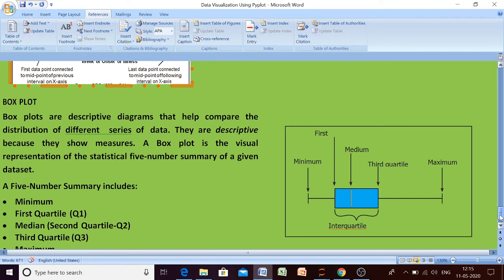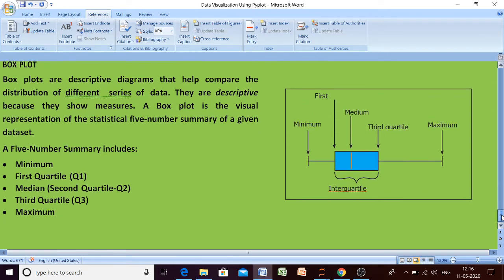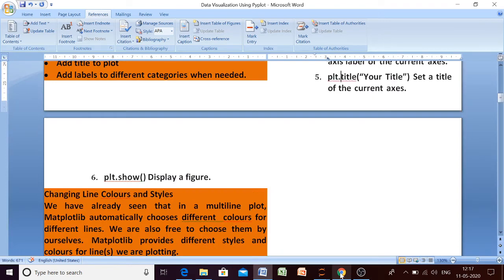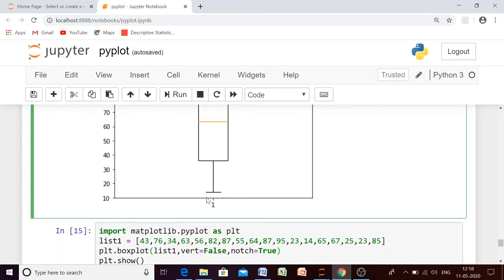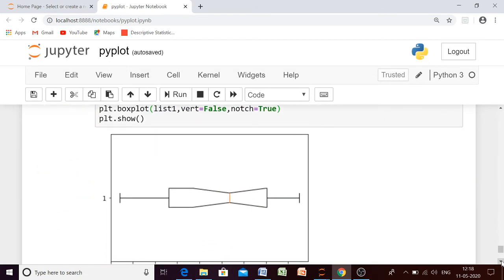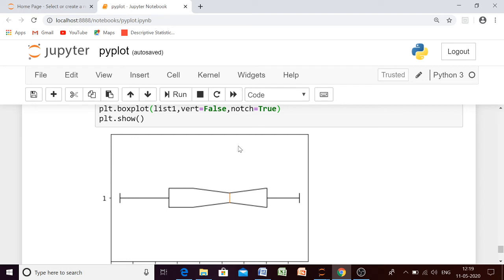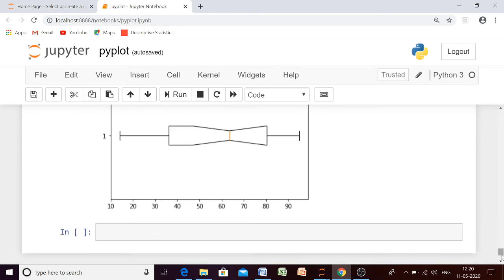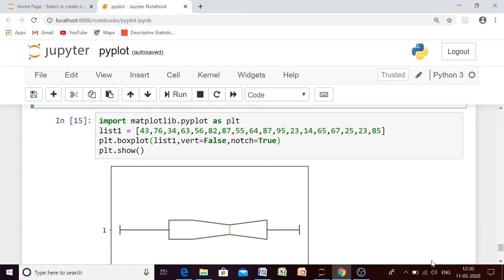Boxplot:Data Visualization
This video tells about plotting boxplot.